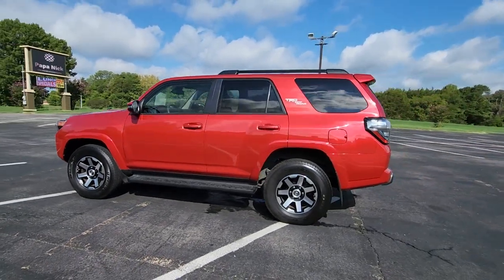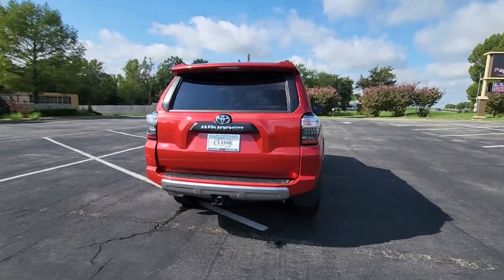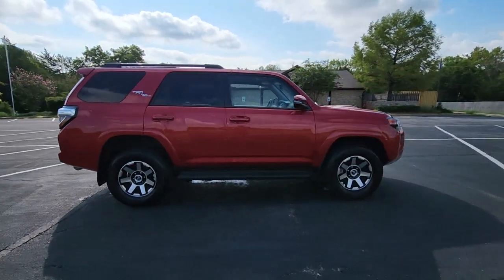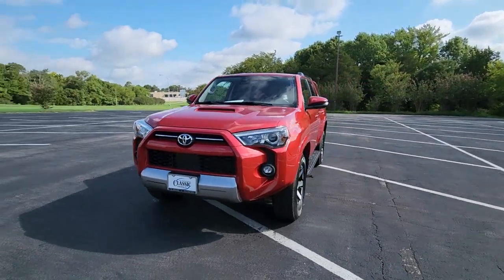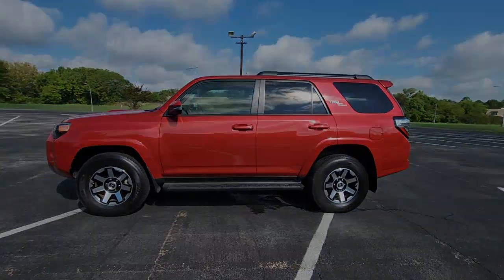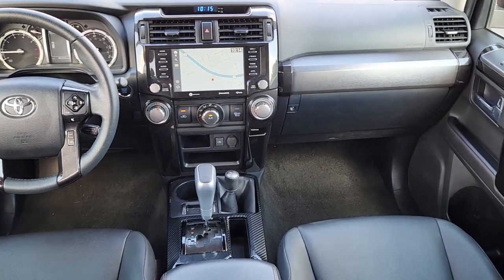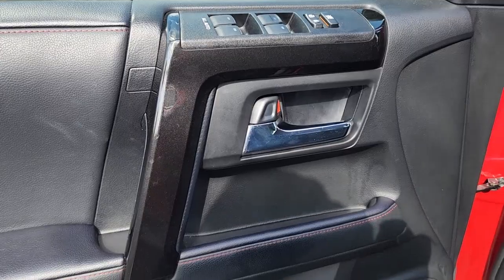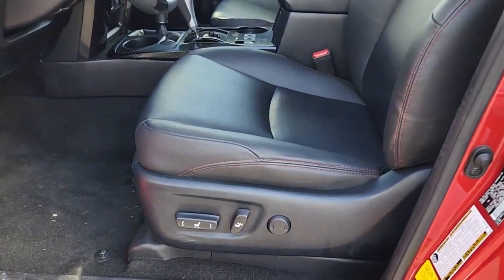2021 Toyota 4Runner Denison, Sherman, Pottsboro, Duran, Whitesboro, TX PC931414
Barcelona Red Metallic Used 2021 Toyota 4Runner available in Denison, Texas at Classic Chevrolet Cadillac of Denison. Servicing the Sherman, Pottsboro, Duran, Whitesboro, TX area.
2021 Toyota 4Runner TRD Off-Road Premium - Stock#: PC931414 - VIN#: JTERU5JR9M5931414

CARFAX One-Owner. Clean CARFAX. Red 2021 Toyota 4Runner TRD Off-Road Premium 4WD 5-Speed Automatic with Overdrive 4.0L V6 SMPI DOHC 4WD Black/Graphite Leather.brbrRecent Arrival!